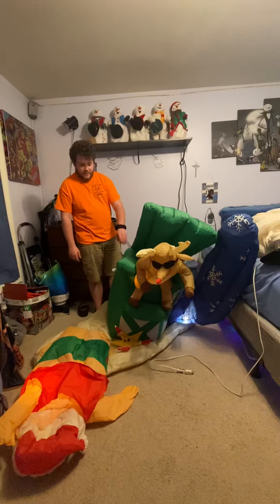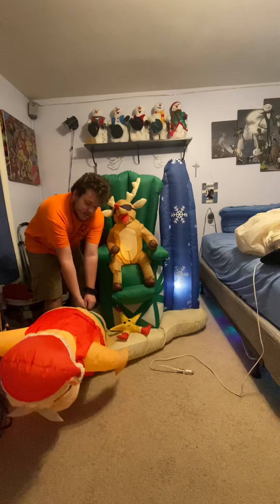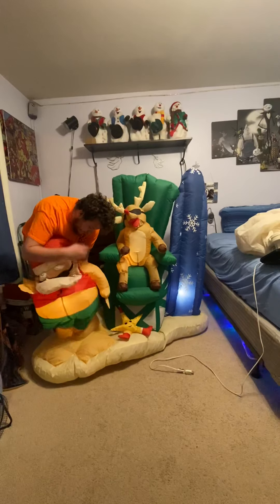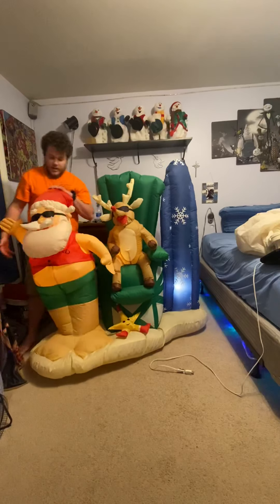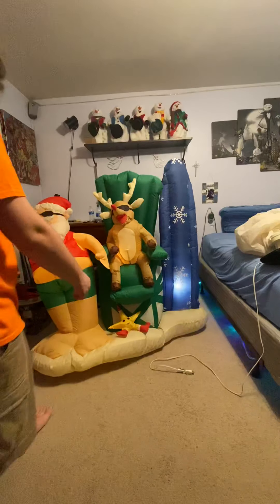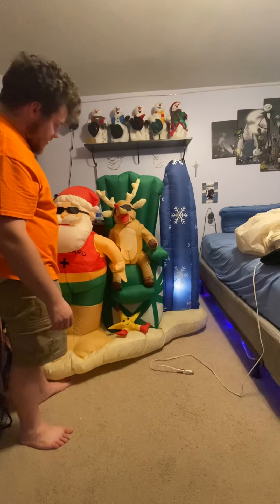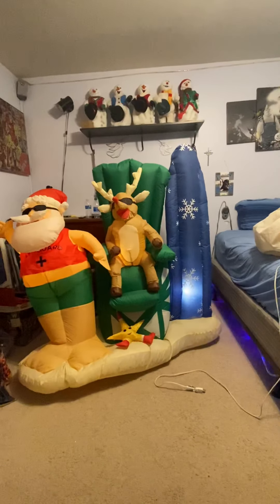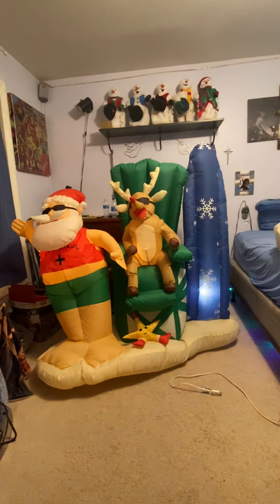Gemmy 5ft inflatable Santa at the beach scene